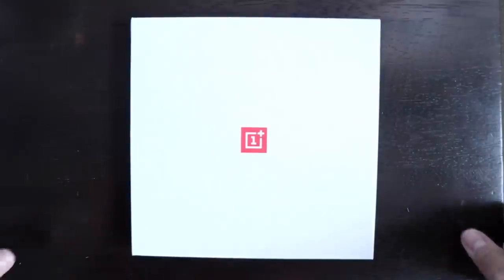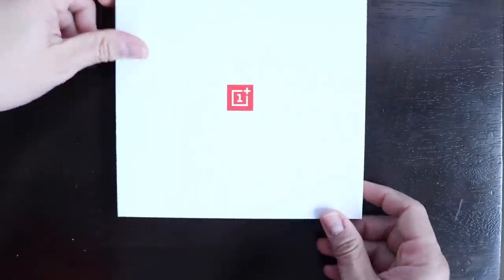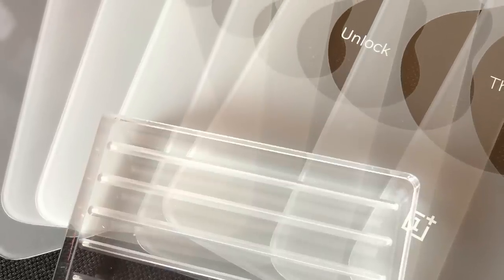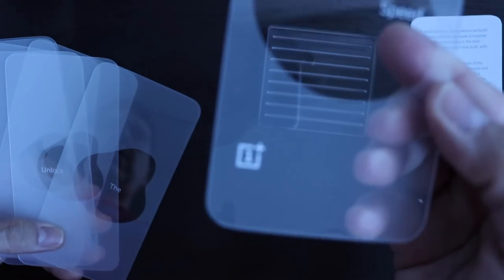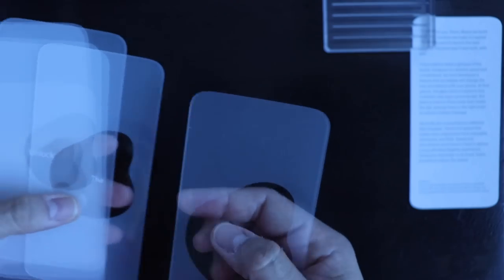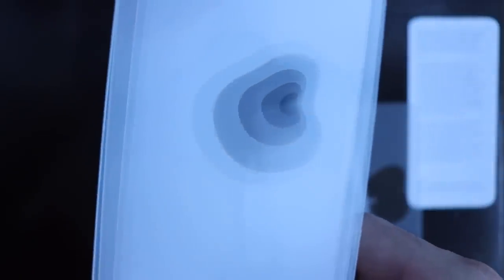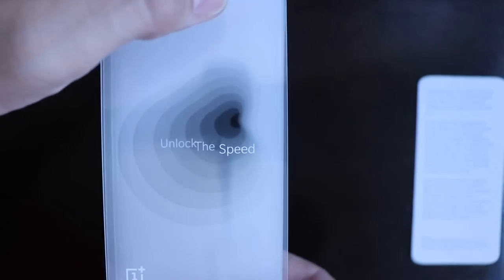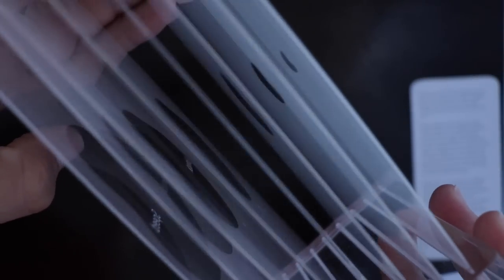Oneplus invitation Unboxing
OnePlus sent me this surprise box as part of the invitation to their 6T launch event. I was not expecting this, as this is a really unique gift and an equally unique invitation.

Hope you enjoy this surprise unboxing.

✅ Here’s the Gear I use to film my videos!

🔴| Gear & Links:

Canon SL2 DSLR
Studio Lights
Camera Strap

🔴   I love working with brands and businesses and I'm happy to create partnerships of all shapes and sizes.

🔴  If you want to talk about how I can represent your brand or would like me to review a product then lets talk.